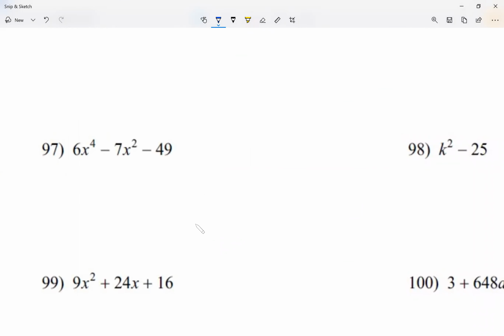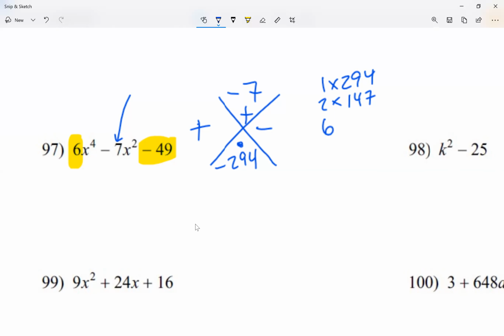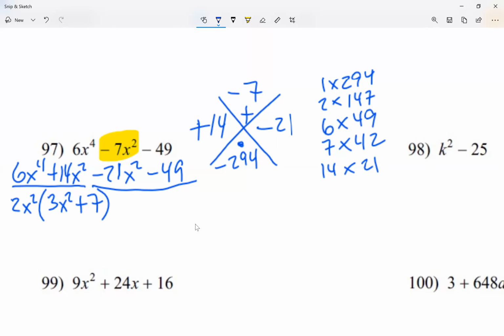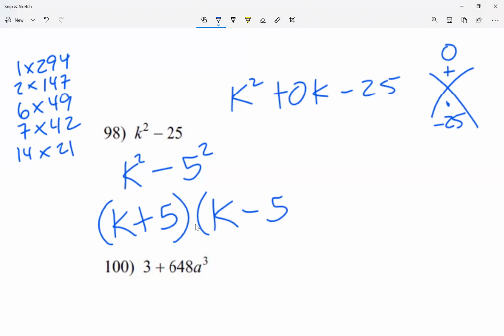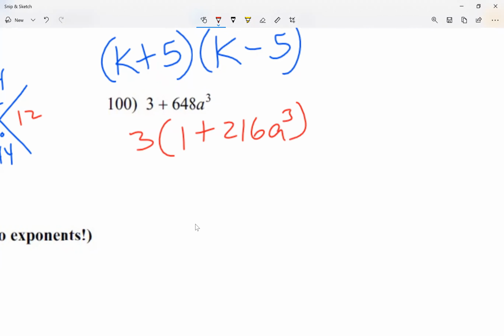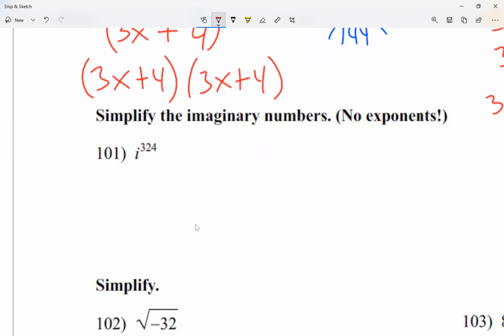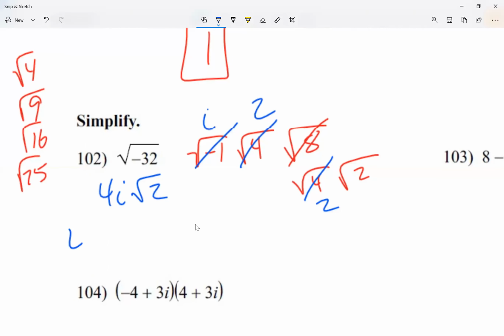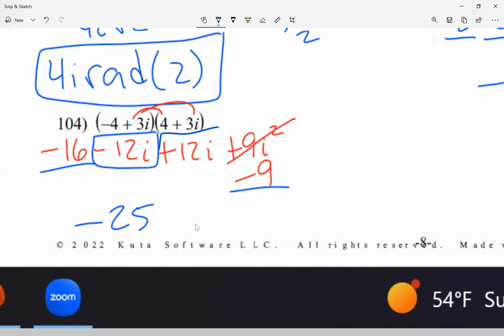Leonzo review factoring and complex numbers